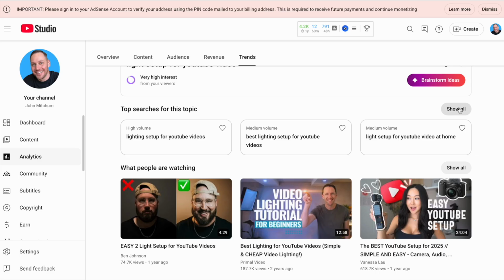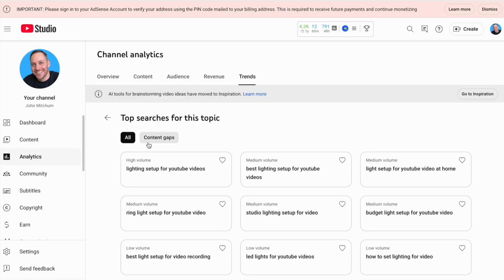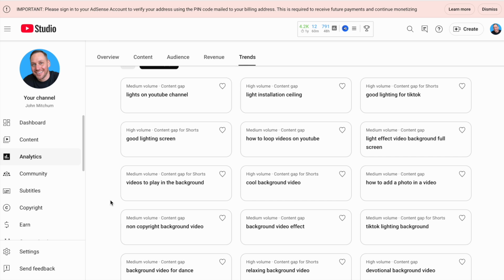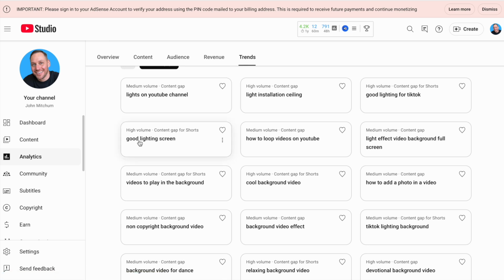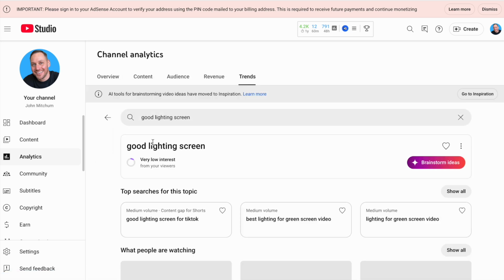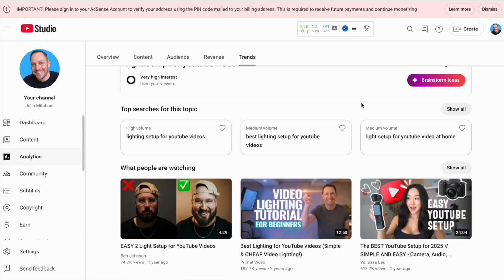How to Find ENDLESS YouTube video ideas in 2025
If you're struggling to come up with continuous YouTube video ideas that will grow your channel, look no further. In this video I show you 5 different ways you can easily come up with YouTube video ideas that your viewers actually will want to watch.

Equipment I use:
My Camera Sony ZV-E10
ZV-E10 camera cage
ZV-E10 Dummy battery
ZV-E10 Bluetooth remote
Talking head lens Sigma 16mm
Thumbnail & B-Roll lens Sigma 30mm
Rode VideoMic Pro+
Elgato prompter
Camera Tripod
Mini Tripod
Elgato Stream Deck XL
Elgato Cam Link 4K
Audio interface Scarlett solo 4th gen
Editing headphones